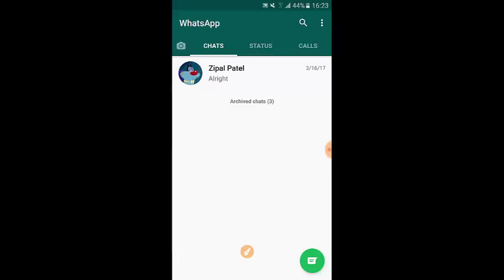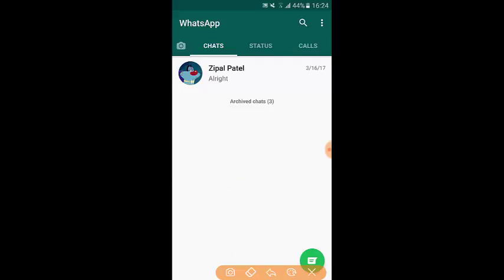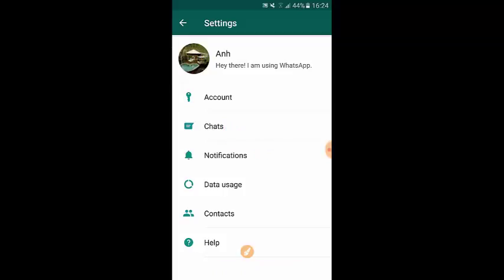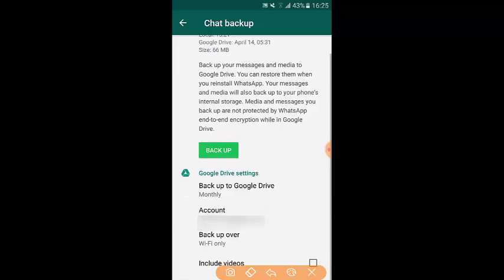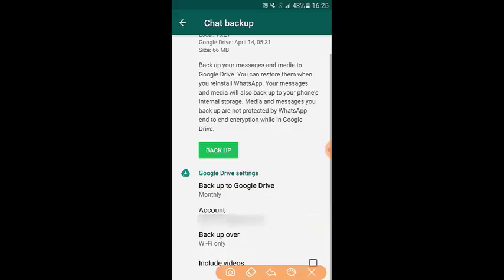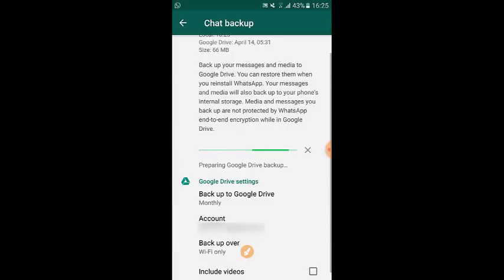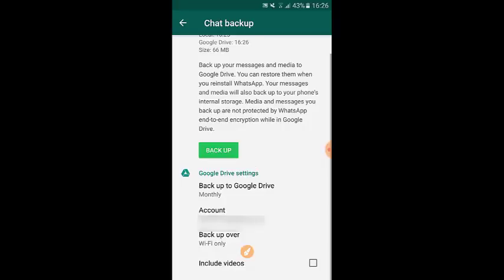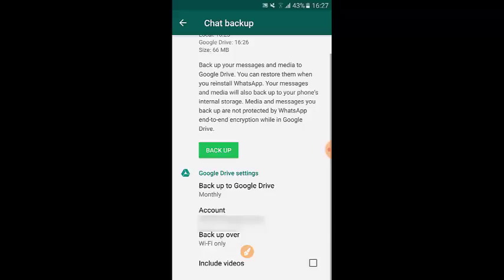Backup Whatsapp to Google Drive | Whatsapp data, messages, photos, videos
Hi guys, This video will show you how to backup whatsapp to google drive. You can choose to backup all whatsapp data including whatsapp messages, whatsapp videos and photos, whatsapp contacts, and chats to your Google Drive.
Whenever you reinstall Whatsapp, you won't lost any data. If you backup whatsapp messages before deleting those messages, you can always retrieve deleted whatsapp messages.